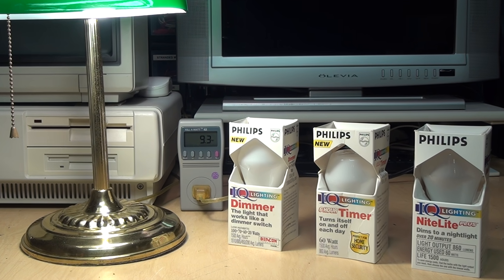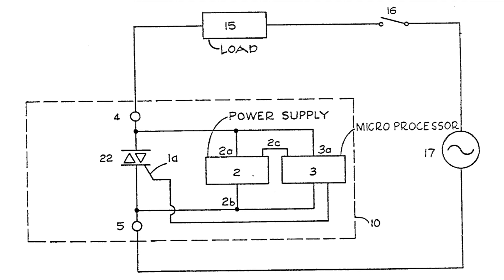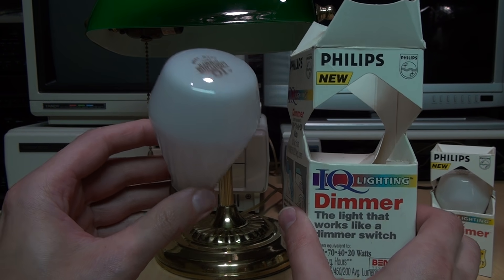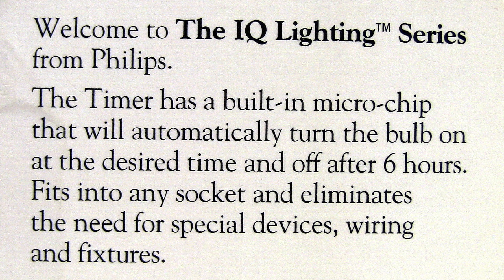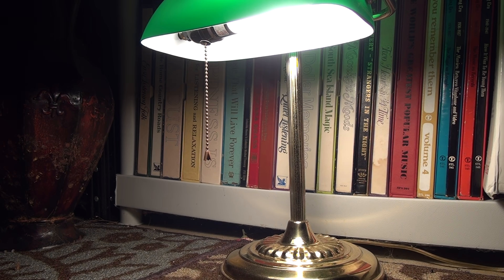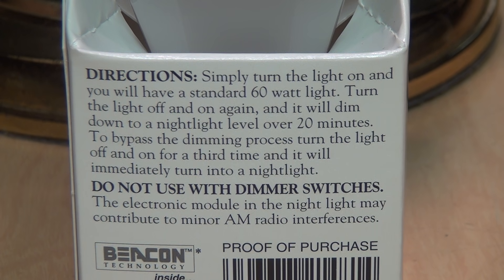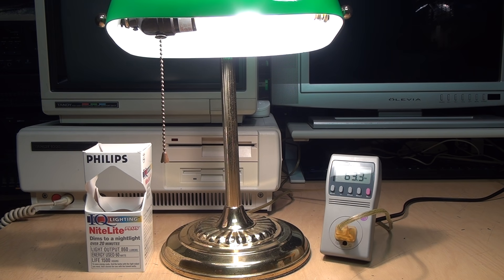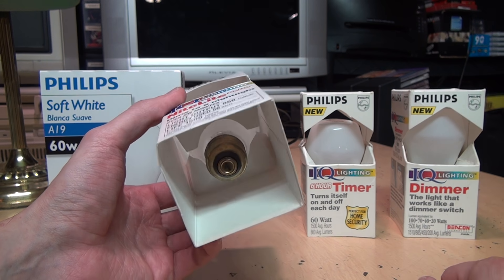The first ever smart bulbs - Philips IQ Lighting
Smart bulbs have been around a lot longer than you might think. The first were the IQ Lighting series introduced by Philips in 1994, based on a computer microchip developed by Beacon Technology. At the flick of a switch, these bulbs could adjust to multiple lighting levels, gradually dim down to a night light, or automatically shut off after 6 hours and then turn on again the next day. Also in 1994, Abco introduced the Bulb Boss, allowing you to turn any regular light bulb into a smart bulb with these features.

Time flow:
0:00 Introduction
1:41 How it works
3:47 Dimmer bulb
5:12 6-Hour Timer bulb
8:25 Fade-on effect
9:07 NiteLite Plus bulb
11:46 Radio interference
12:16 Why they failed
13:20 Abco Bulb Boss
14:15 Conclusion